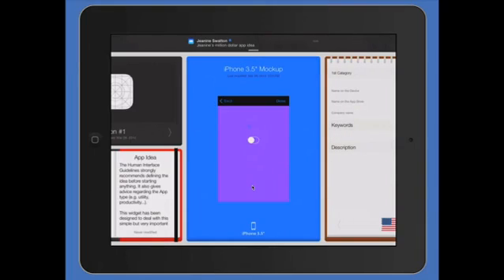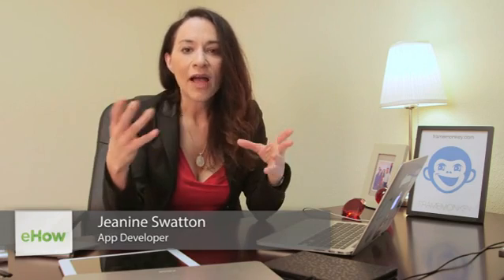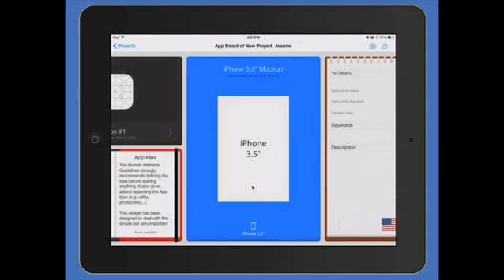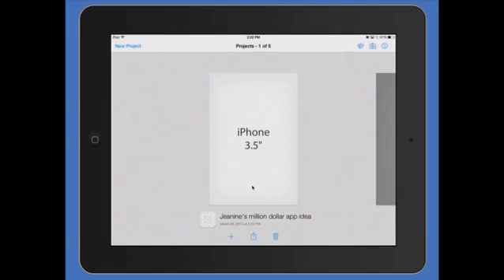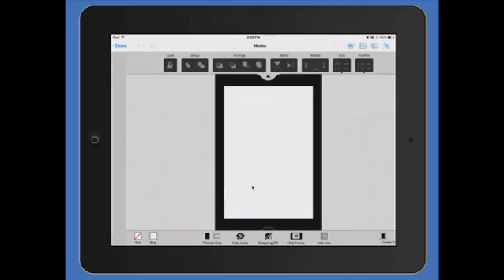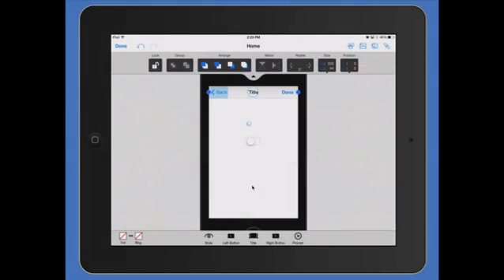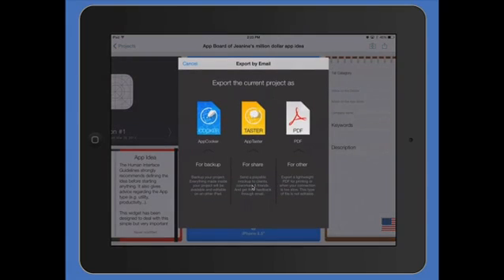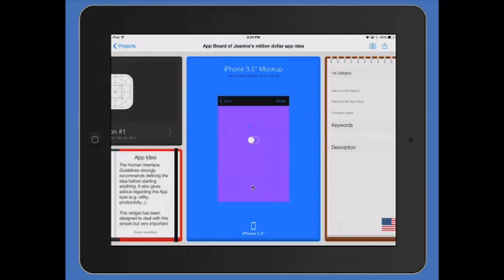How to Create an iPhone Template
How to Create an iPhone Template. Part of the series: iTech: Help With Apple Devices. Creating an iPhone template will ultimately make development much easier in the future. Create an iPhone template with help from a software engineer in this free video clip.